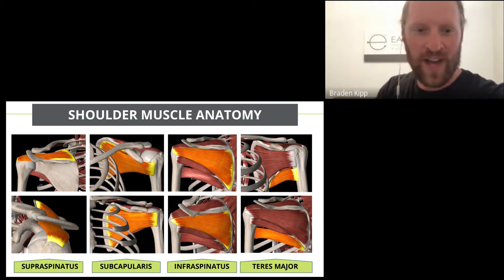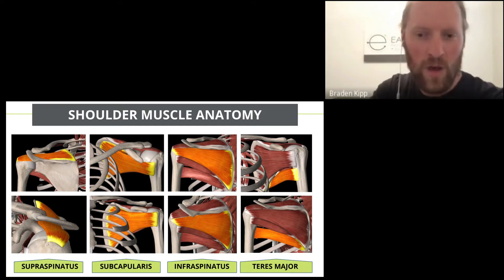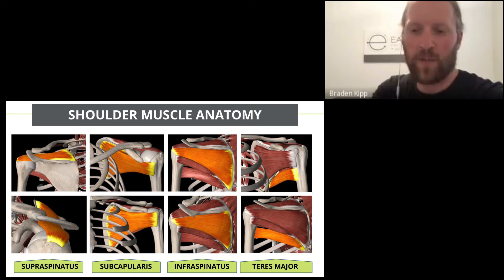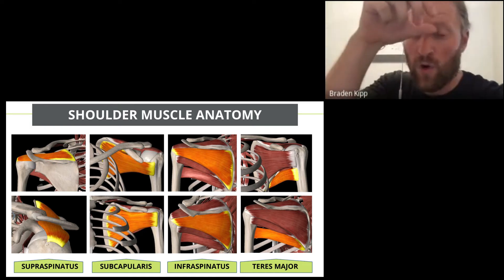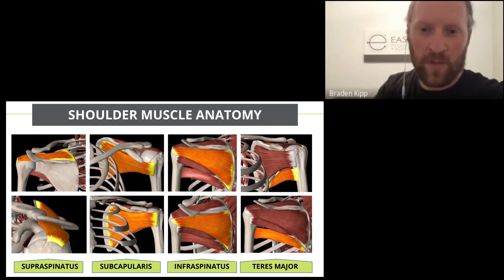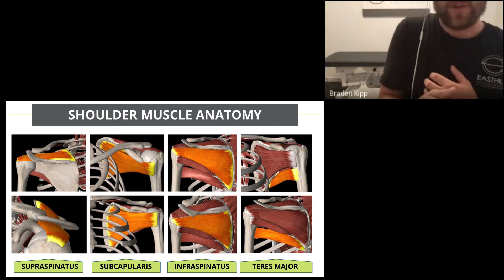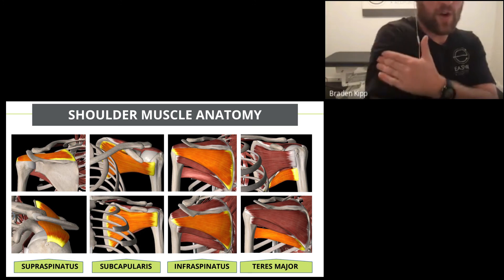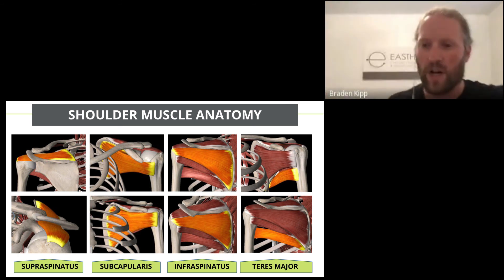Excerpt - Shoulders + Rotator Cuff Workshop - How do the Shoulder Muscles Work? | Easthill Physio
Do you have shoulder pain? You are not alone.

The shoulder joint is one of the most commonly injured areas of the body!

The Rotator Cuff muscles that support the shoulder are an important part of our shoulder function and are often the culprit behind shoulder injuries.

Watch this short excerpt from our recent Shoulders + Rotator Cuff Virtual Workshop.

Braden explains what the four muscles of the Rotator Cuff are and how they work together.

Please take a look at our Conditions + Injuries website page which discusses many common causes of pain and injury

Check out the video and give us a 𝗟𝗜𝗞𝗘 while you're here. 👍

Give us a call ☎️ if you think you'd like to have a comprehensive physiotherapy assessment. We can get you on the right track ❗

Not sure if Physiotherapy is the right solution for you?  Why not book a free ☎️Talk15 appointment?  Have a 15-minute telephone conversation with one of our amazing physiotherapists to discuss your problem and get information on whether physiotherapy is the optimal treatment strategy.

EASTHILL CLINIC LOCATION
2906 26th St., Vernon, BC  V1T 4T7
7AM – 7PM / Monday - Friday

STERLING CENTRE CLINIC LOCATION
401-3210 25th Ave., Vernon, BC  V1T 1P1
7AM – 7PM / Monday - Friday